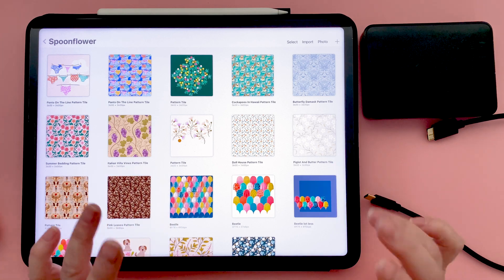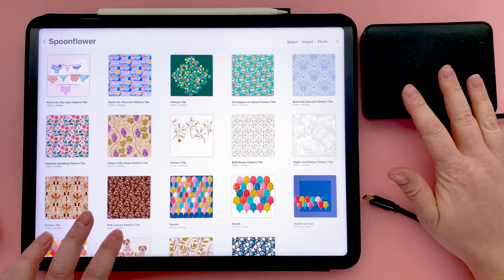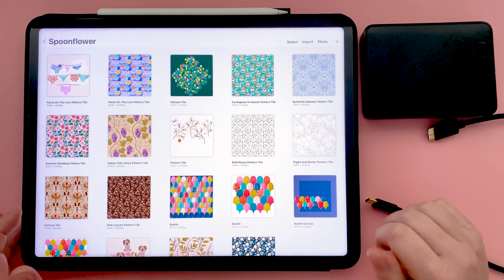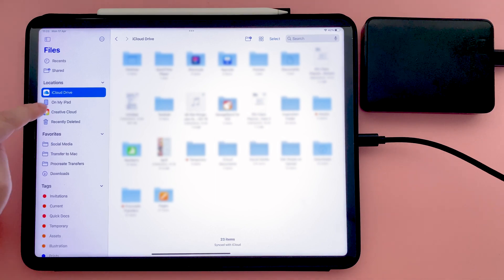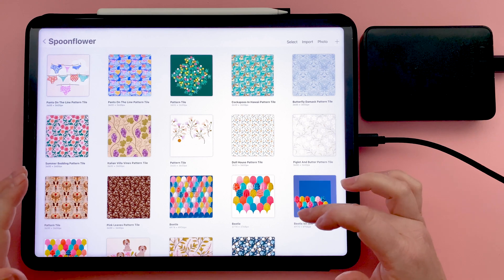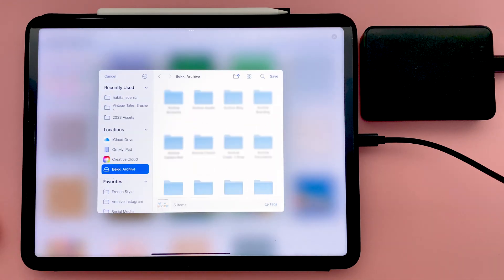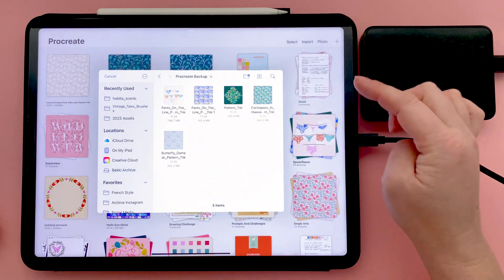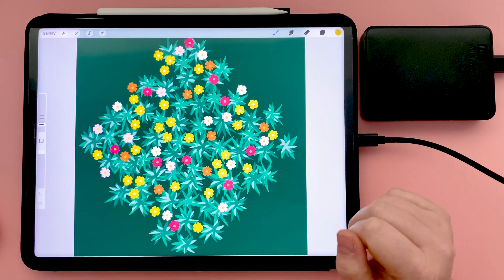How to Back Up your Procreate Files to an External Hard Drive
Are you looking for an easy way to back up all your Procreate files to an external hard drive?

Did you know that it’s really easy to connect an external hard drive to your iPad Pro? You’ll get yourself access to multiple terabytes of storage to use for storing all your old Procreate files! This means you don’t have to worry about running out of storage space on your iPad Pro any more. Your files can always be backed up safely and you don’t have to pay for extra cloud storage! Definitely worth the one time outlay to get yourself an external hard drive!

Chapters
02:17 Check Your iPad specs
02:57 Use the right cable
03:37 Connect your iPad

Correction: 01:10 You will still need to use or borrow a computer to format your external hard drive before you first use it.

A quick google will give you lots of instructions on how to do this, depending on what you are using.

In this tutorial video, I'll show you how to quickly save your work regularly using an external hard drive.

Don't risk losing your artwork when you accidentally delete it from Procreate. With this simple tutorial video, you'll be able to back up your work in two different places-- giving you peace of mind and saving you time.

Watch the video now and see how you can keep your artwork safe, secure, and always accessible.

(You may need to use/borrow a computer to format the hard drive! A quick google will give you lots of instructions on how to do this.)

And this is the cable that I connect to my iPad Pro with